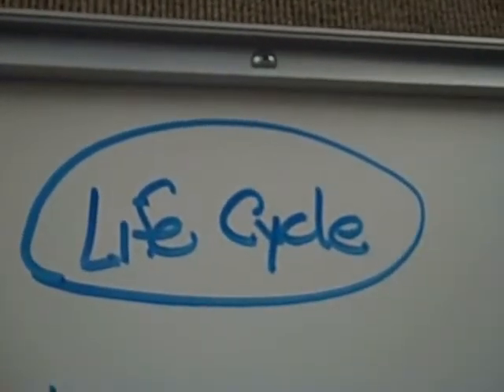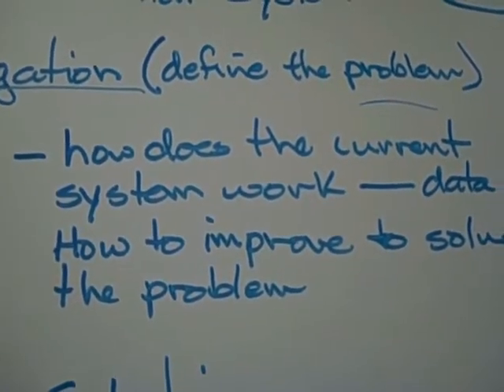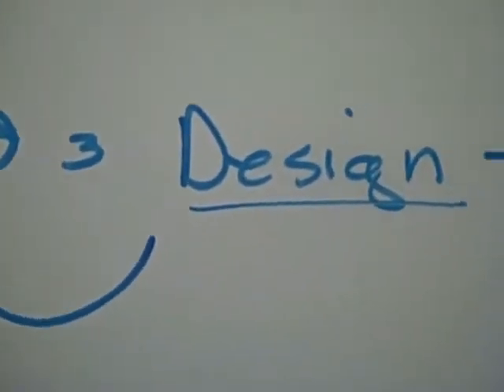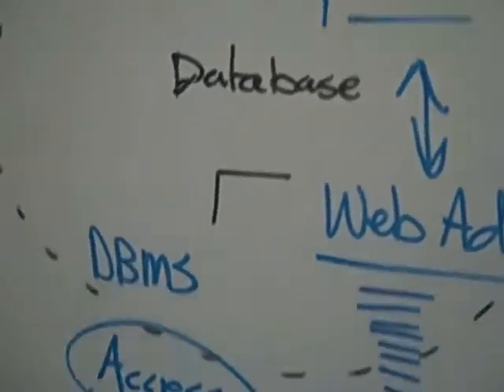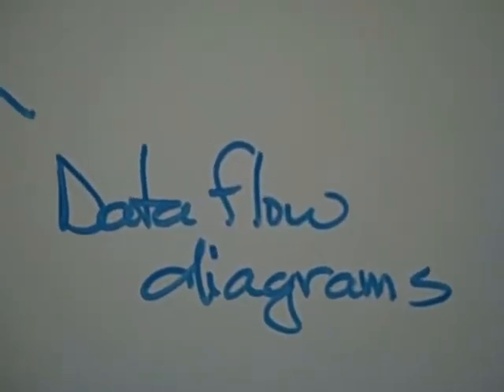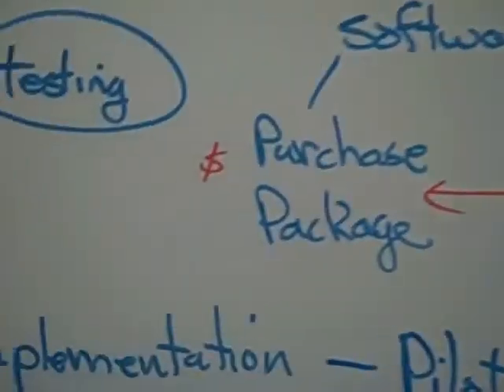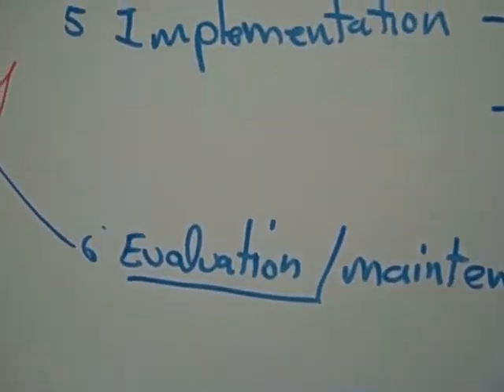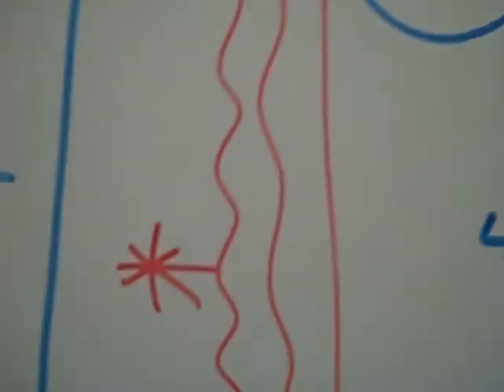BCA-101 12-1-11 Develop-IS